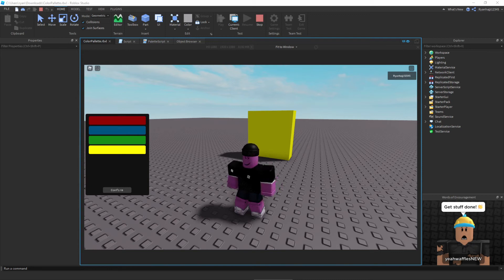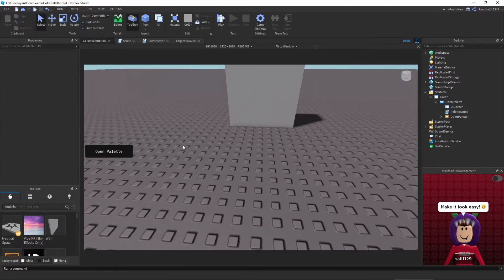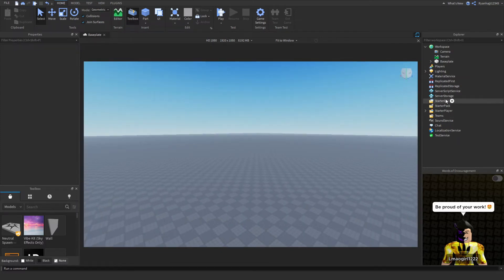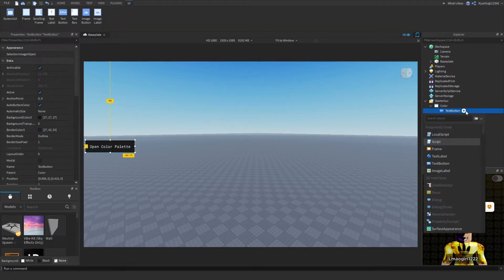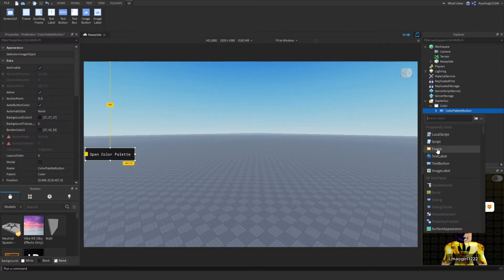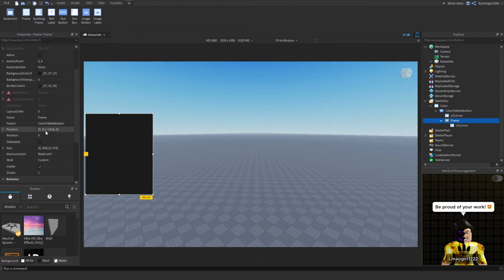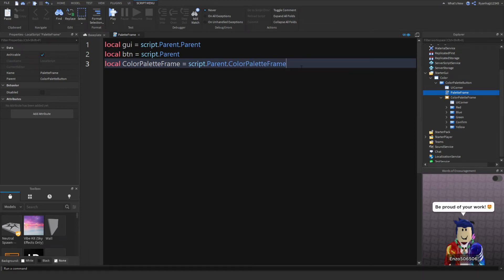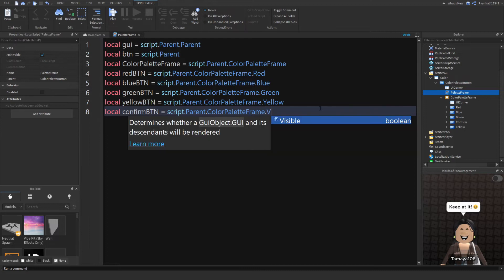How to make a Color Palette GUI in ROBLOX STUDIO (2022 UPDATED)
In this video I teach you how to make a color palette GUI, it is easy and should be very cool to play with when done, if this video does help then make sure to like and subscribe! WHAT THE HELL I LOVE YOU ALL SO MUCHHHHHH"""